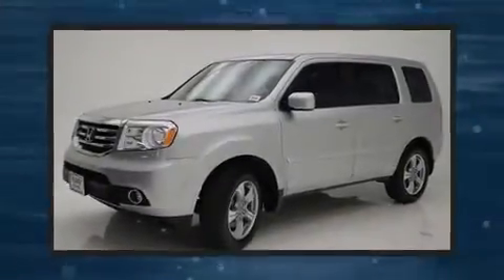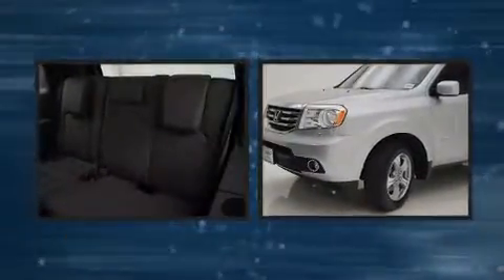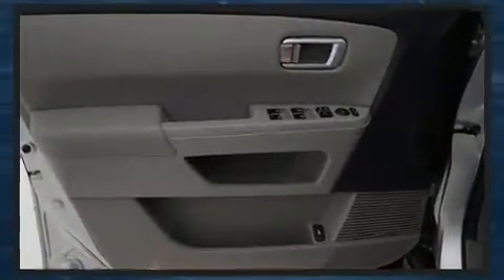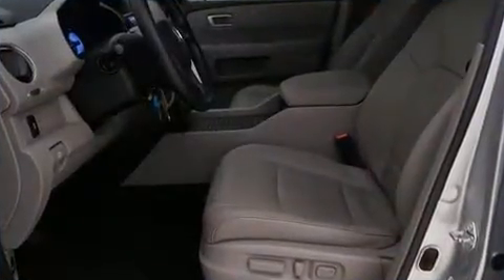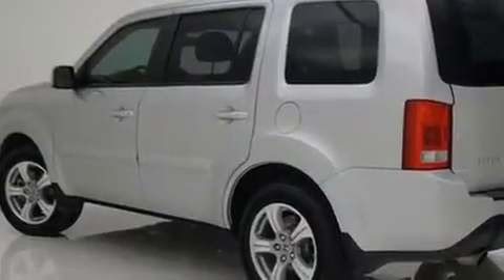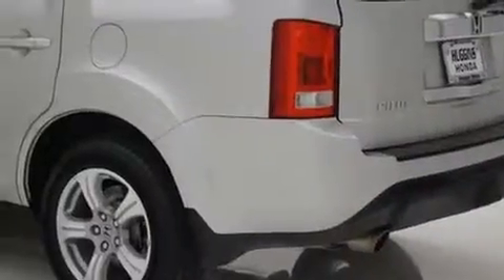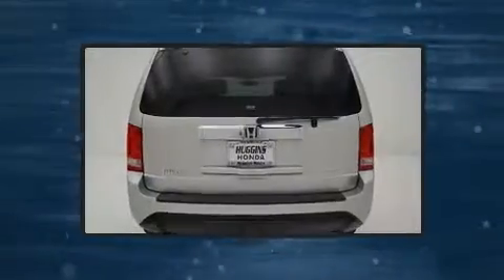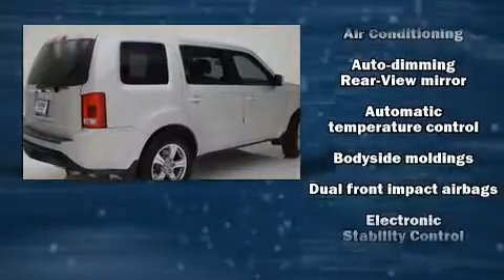2013 Honda Pilot EX-L in North Richland Hills, TX 76180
Huggins Honda
7551 NE Loop 820

The 2013 Honda Pilot. A 3.5 liter V-6 engine pairs with a sophisticated 5 speed automatic transmission, providing a spirited, yet composed ride and drive. A wealth of standard features means that you no longer have to sacrifice. Such as remote keyless entry, front and rear reading lights, 1-touch window functionality, a built-in garage door transmitter, an automatic dimming rear-view mirror, fully automatic headlights, power windows, and power seats. Features such as automatic climate control and leather upholstery prove that economical transportation does not need to be sparsely equipped. Third row seats expand the maximum passenger capacity to 8. For drivers who enjoy the natural environment, a power moon roof allows an infusion of fresh air. Honda ensures the safety and security of its passengers with equipment such as: dual front impact airbags, head curtain airbags, traction control, brake assist, anti-whiplash front head restraints, ignition disabling, and 4 wheel disc brakes with ABS. Electronic stability control ensures solid grip atop the road surface, no matter how challenging the driving conditions. It also arrives with a Carfax history report, providing you peace of mind with detailed information. We know that you have high expectations, and we enjoy the challenge of meeting and exceeding them! Please don't hesitate to give us a call.